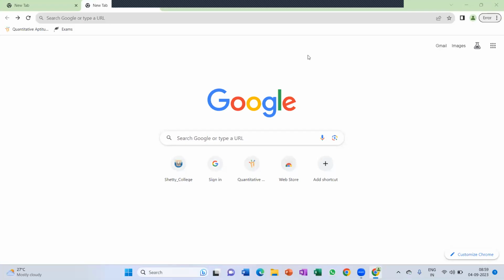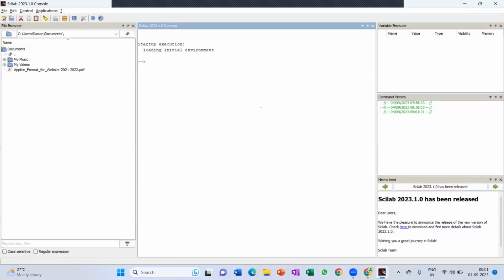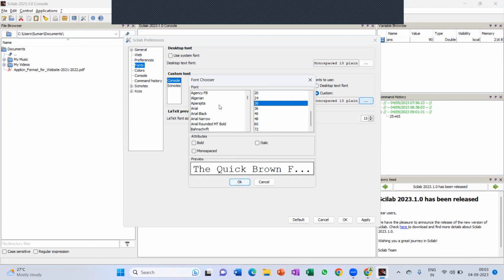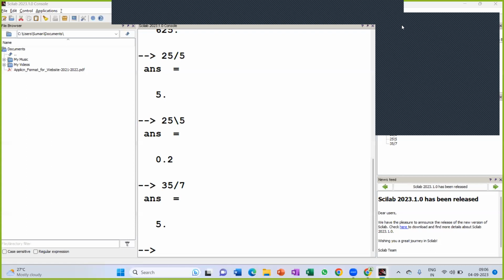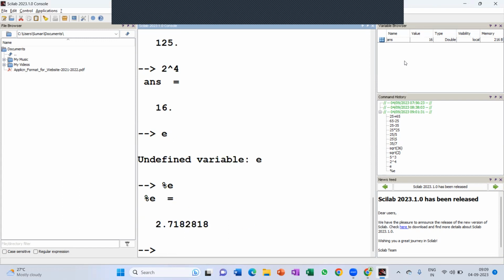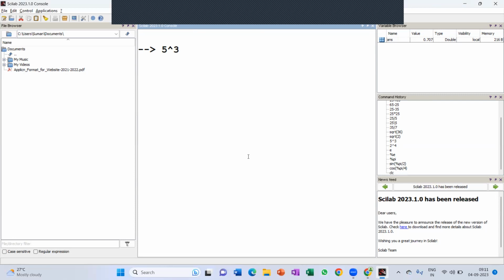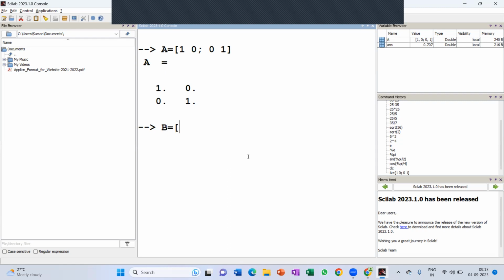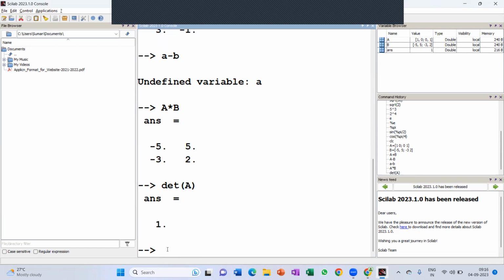Basics of SCILAB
In this Video Learners will be able to understand the basic calculation in the SCILAB Software.